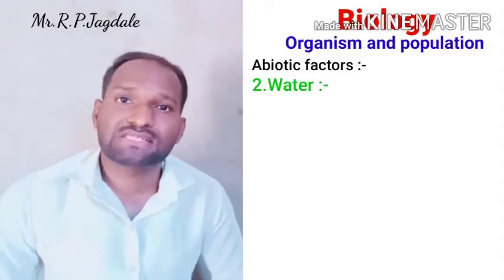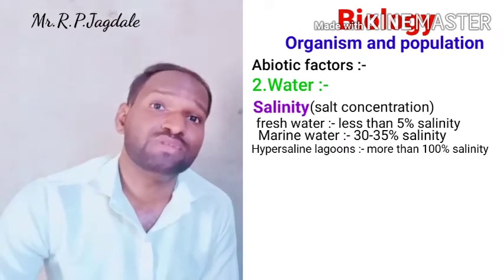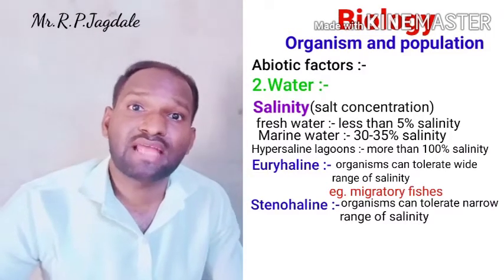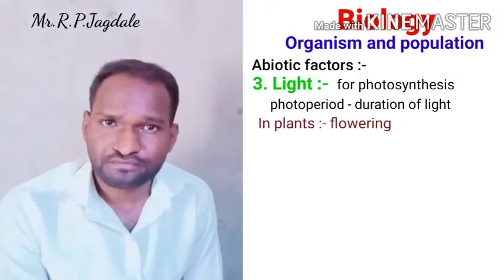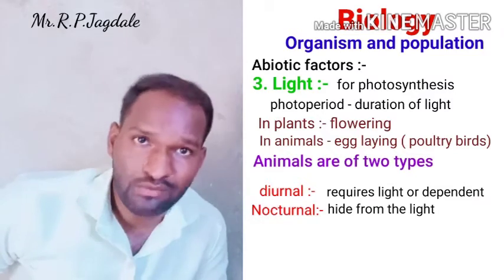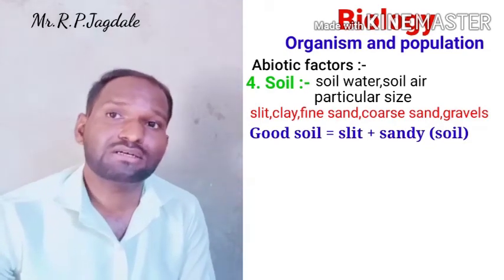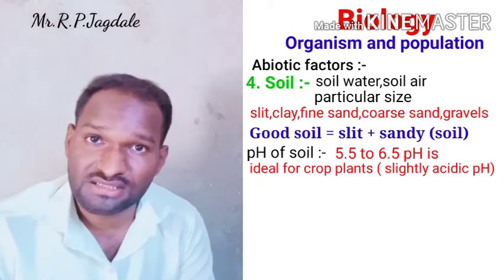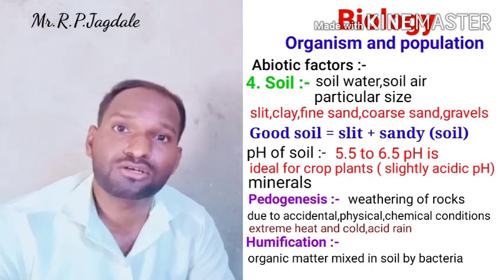Organism and population/Biology for NEET/12th biology